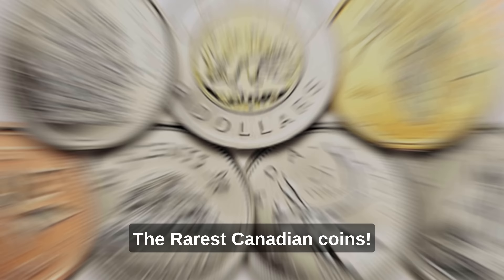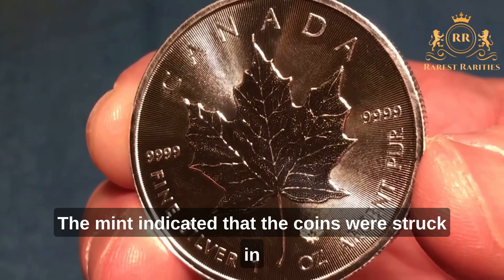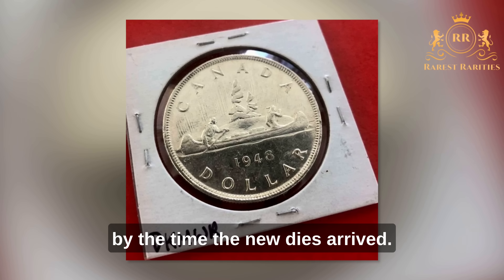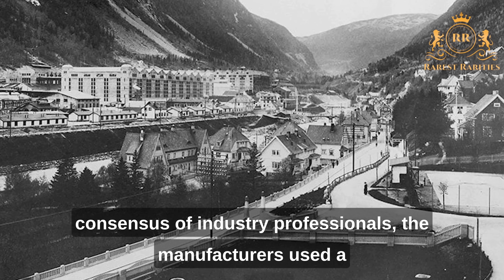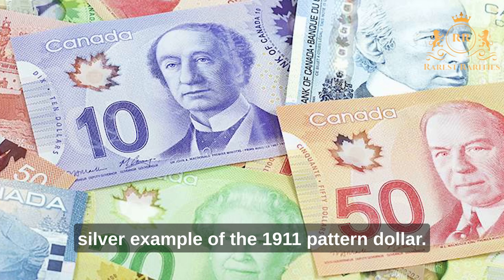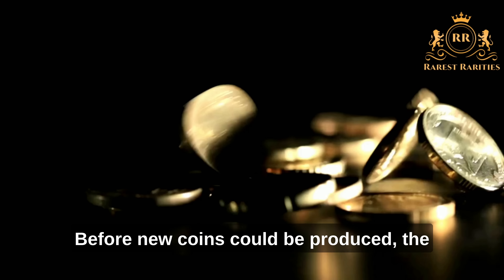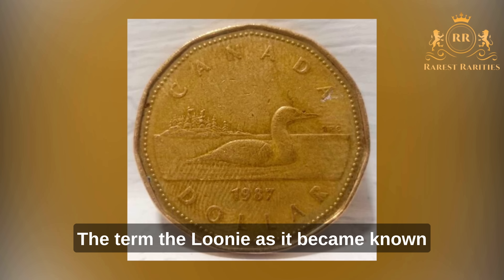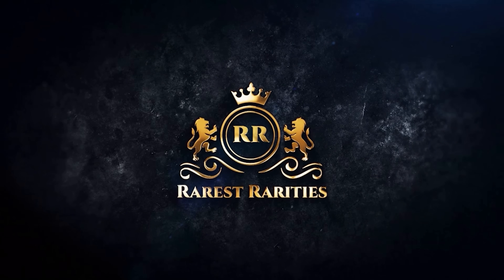Rare Finds: The 10 Rarest Canadian Coins and Their Astonishing Values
Welcome to our video about the 10 Rarest Canadian Coins! In this video, we will take a look at some of the most valuable and sought-after coins in Canadian history.

Join us as we explore the unique features and historical significance of these rare coins, including the 1936 Dot Penny, the 1921 50-cent piece, and the 1911 Silver Dollar. We'll also discuss the reasons behind their rarity and the stories of how some of these coins came to be.

Whether you're a seasoned collector or simply interested in Canadian history, this video is sure to captivate and intrigue you. So sit back, relax, and enjoy our in-depth exploration of the 10 Rarest Canadian Coins!